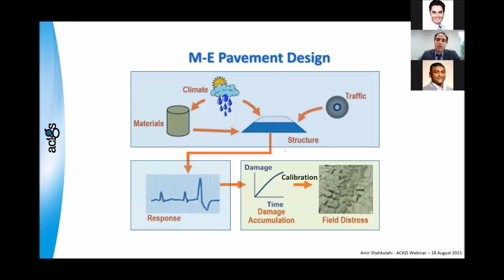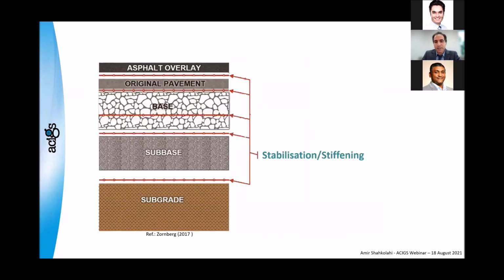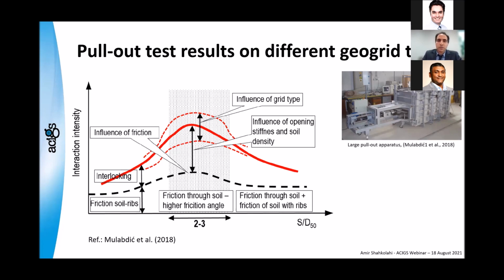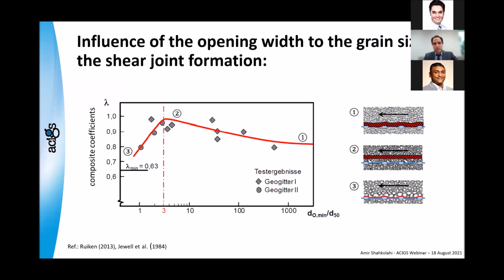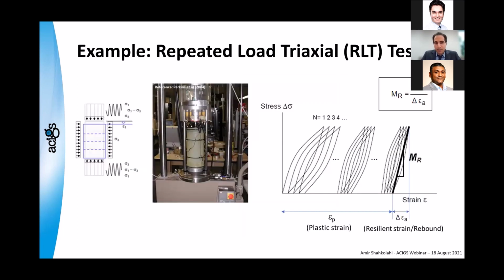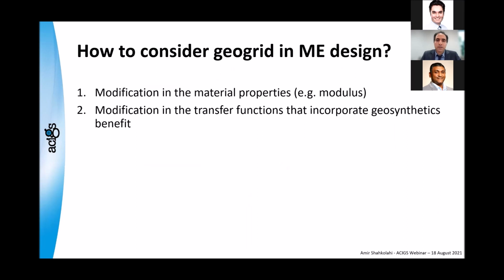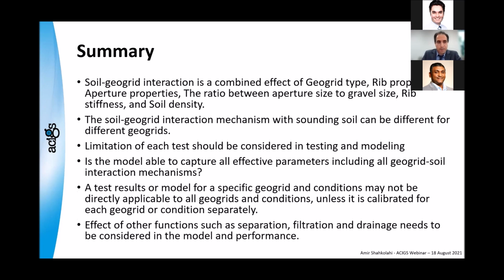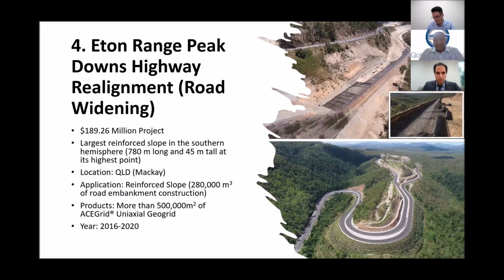ACigs - August 2021 webinar - Amir Shahkolahi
Amir Shahkolahi will discuss Considerations for designing and modelling geogrids for soil stabilisation and reinforcement in this webinar.

This webinar will review geogrid-aggregate interaction mechanisms and performance tests in different applications, and the parameters which can affect this interaction. It also reviews test methods and procedures for modelling the performance of geogrid and a brief pros and cons of each method. It then provides a summary of the most important performance parameters for geogrids and what needs to be considered when applying performance test results into design procedures.